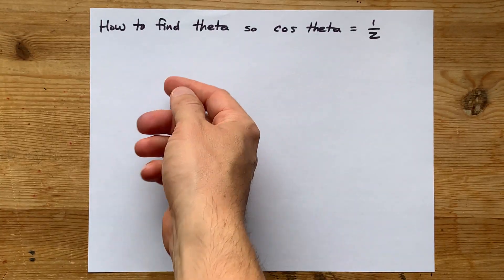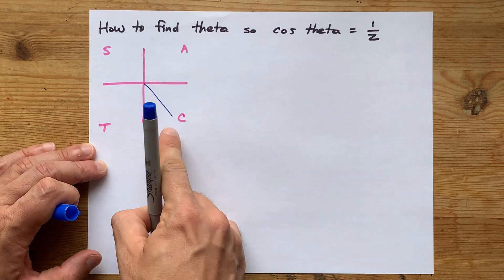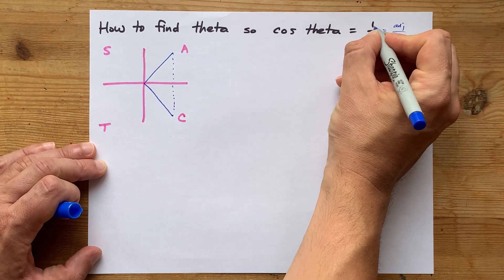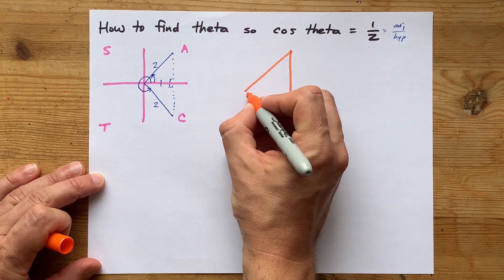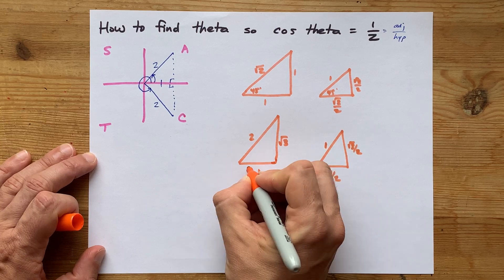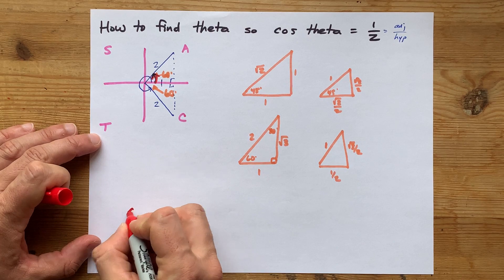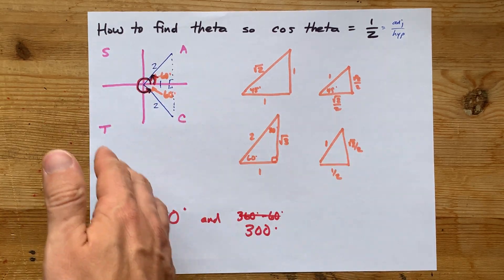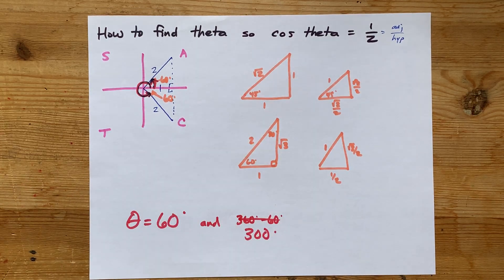How to find Theta so cos(Theta) = 1/2 ?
Step 1. Figure out which quadrants cosine is POSITIVE in (CAST Rule)
Step 2. Draw terminal arms in those quadrants and label sides
Step 3. Figure out the "related acute angle" each terminal arm makes with the x-axis
Step 4. Figure out what angles (theta) lead to those terminal arms